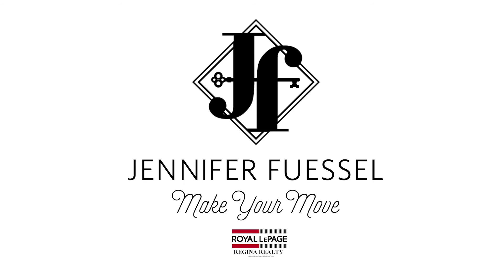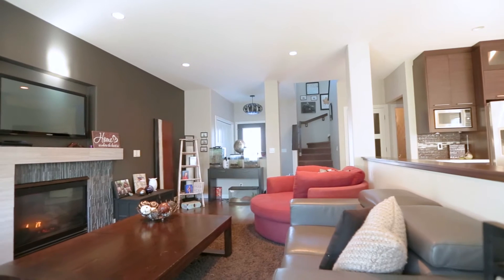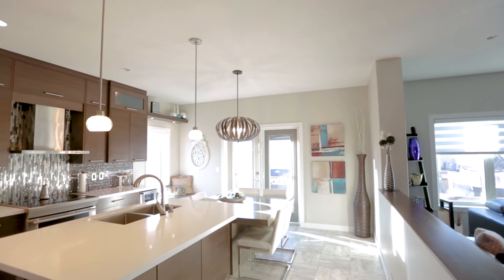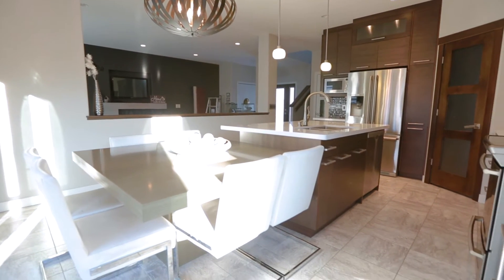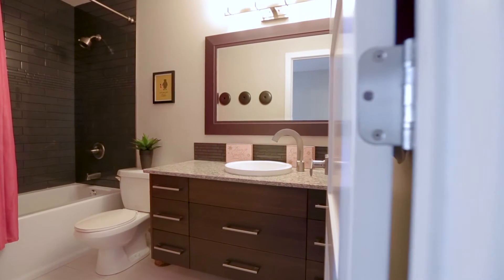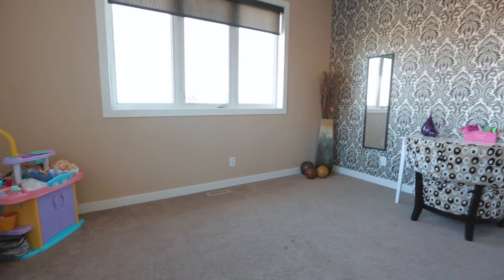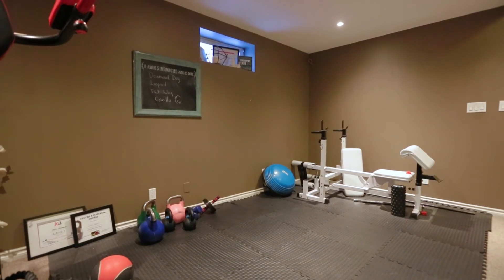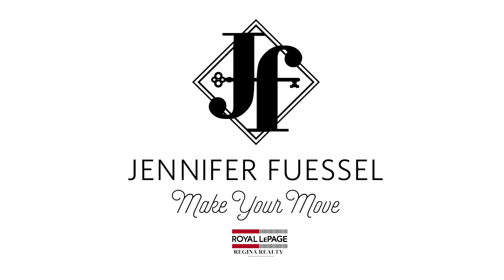2928 Ascot Rd - Jennifer Fuessel